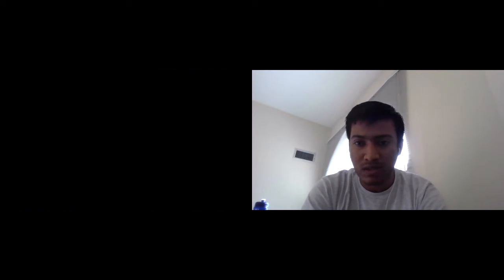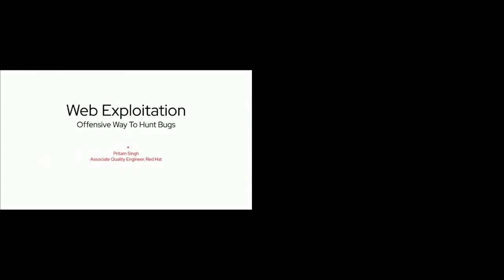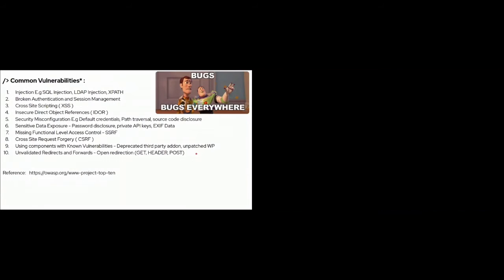Web exploitation - Offensive way to Hunt Bugs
Speaker: Pritam Singh

As a QE or Developer, we have the power. The power to find new bugs/flaws with the code, which others could not find and at the same time. In this talk, I will present how QE engineers, Developer or Anyone who is interested in filling CVE bugs can work proactively with InfoSec or ProdSec team to find some security vulnerabilities in different features of the web in functionality testing.
The agenda will be like:
* Goals of offensive bug hunting and what are some approaches to agressive bug hunting i.e burpsuite, ZAP etc
* Some common vulnerabilities to check for in your project i.e OWASP Top 10
* Attacks in Action ( Demonstration of video POC's ):
- Application-level Dos ( Denial of Service )
- Host Header Injection ( redirection, cache poisoning & password reset poisoning )
- URL/Open Redirection and etc.